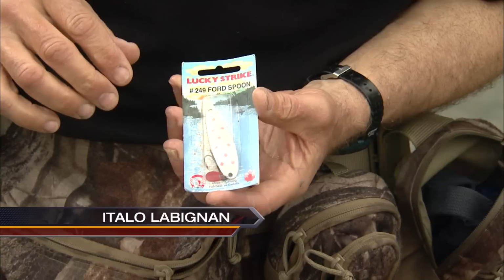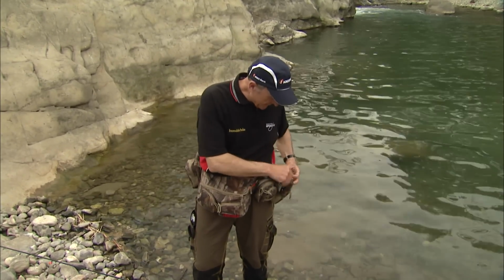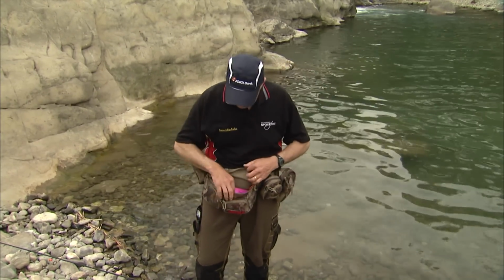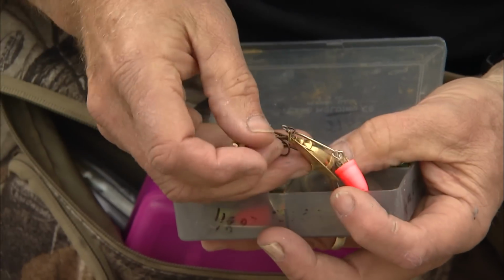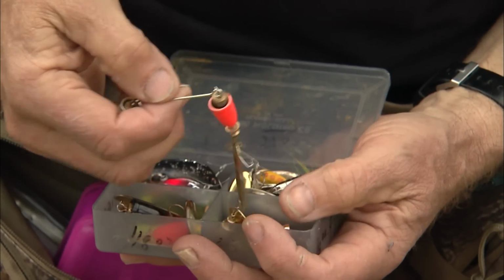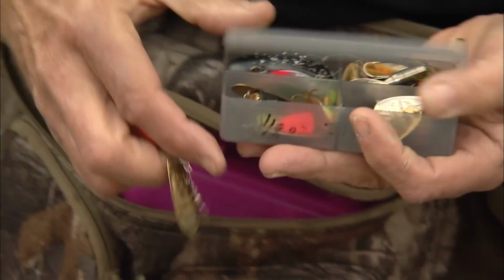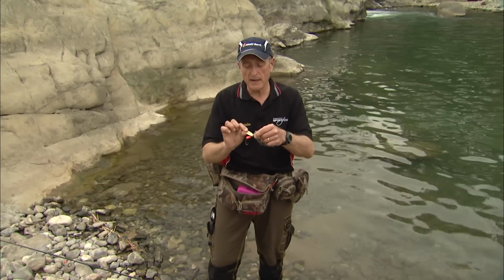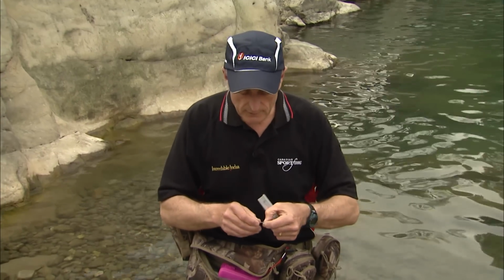Spoons and Spinners for Masheer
Italo shows which spoons and spinner worked for him while he was Masheer in India

for Csf 26 05 TIP08